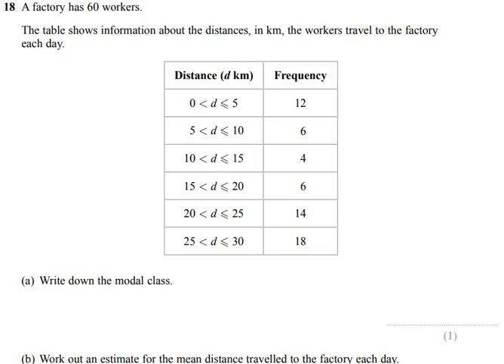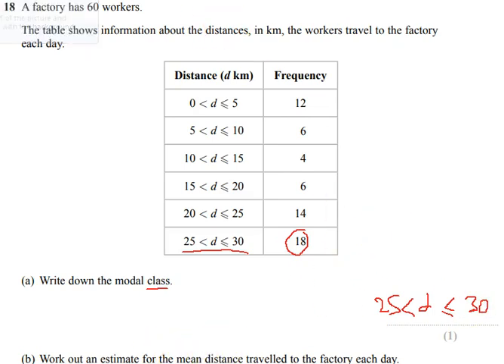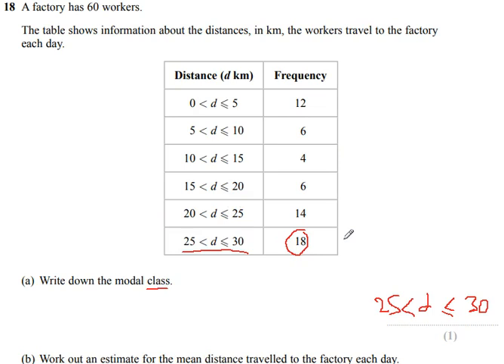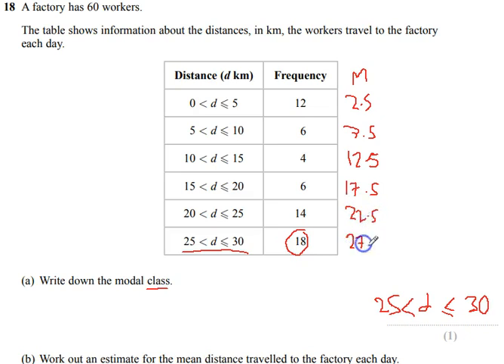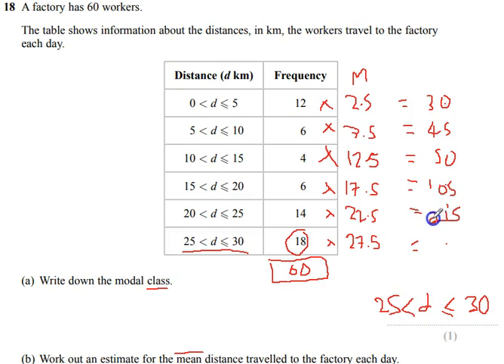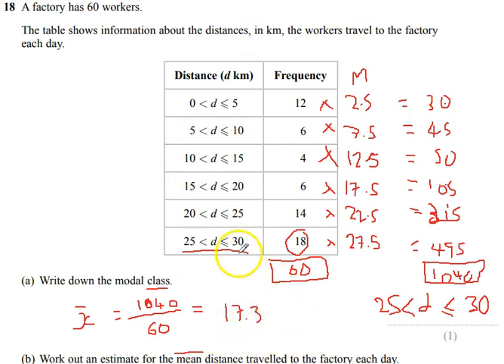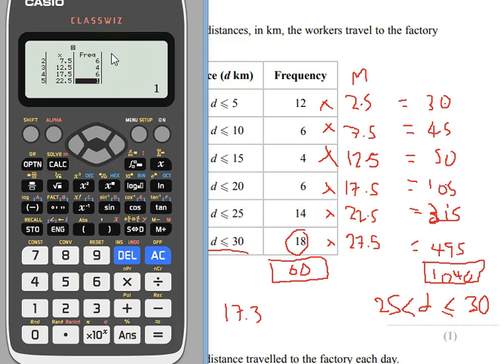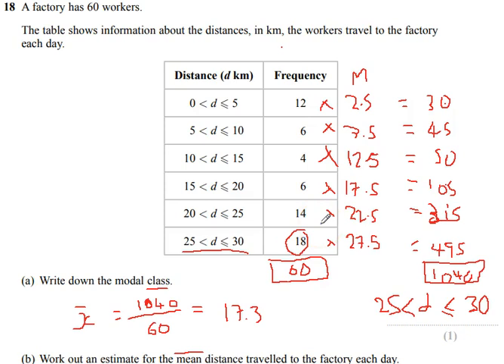Averages from grouped data table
How to find the averages and the range from grouped data.  Just don't forget to divide by the TOTAL FREQUENCY and not the number of groups!